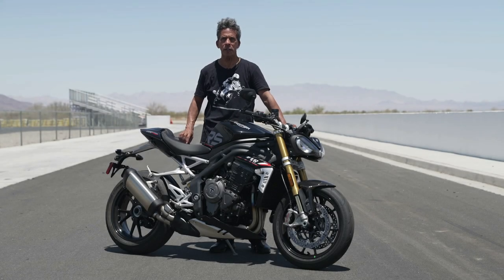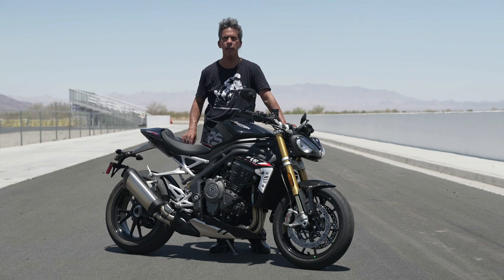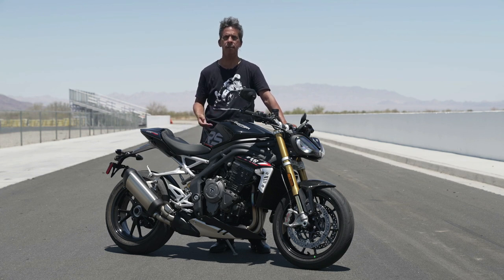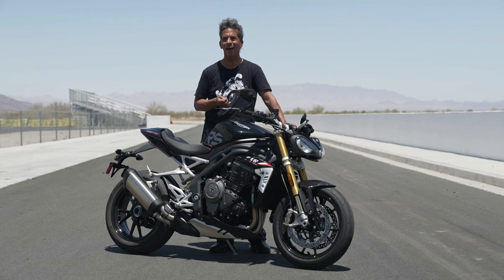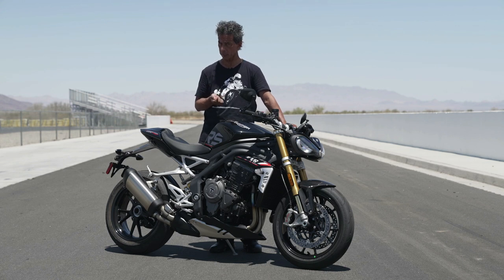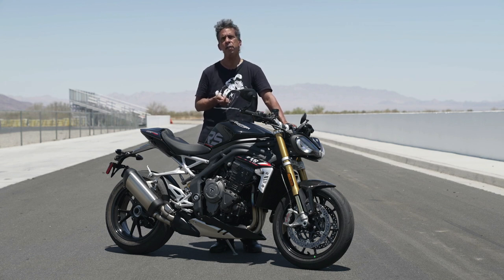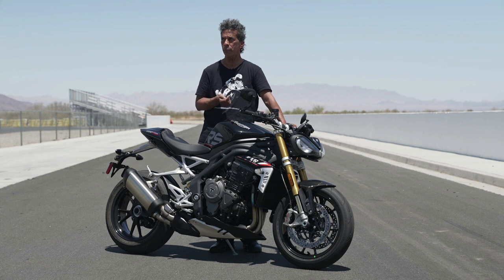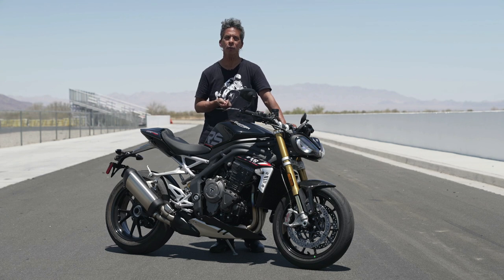2022 Triumph Speed Triple 1200 RS First Ride Review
Roadracing World & Motorcycle Technology Editor At Large Michael Gougis gives his first impressions after riding the all-new, 2022 Triumph Speed Triple 1200 RS at Chuckwalla Valley Raceway, in Desert Center, California. For a more comprehensive review, check out an upcoming issue of Roadracing World & Motorcycle Technology magazine. Photos and video courtesy Triumph Motorcycles America.